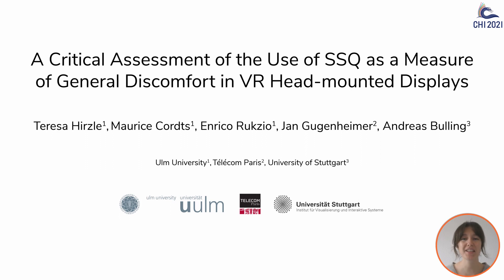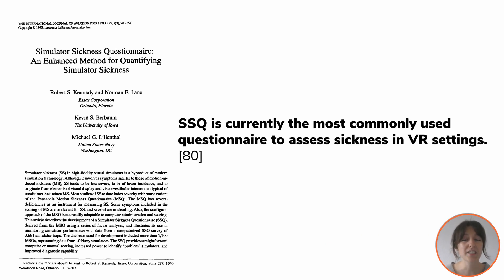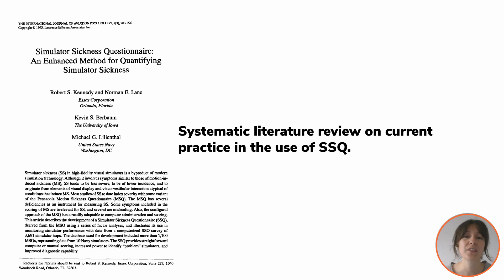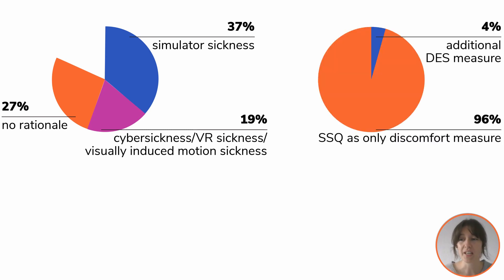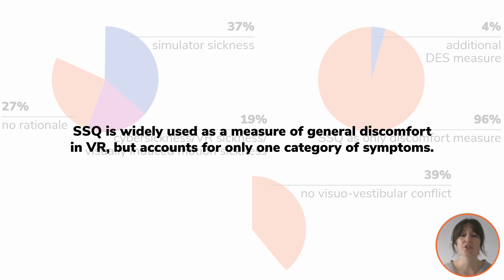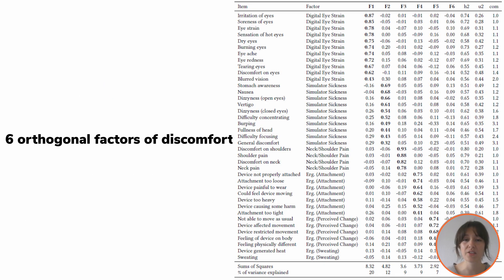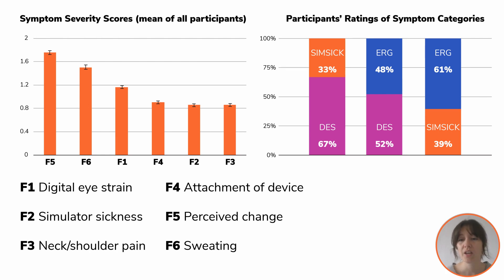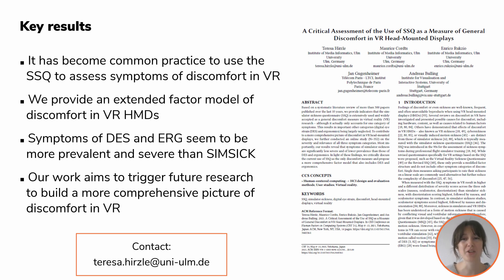A Critical Assessment of the Use of SSQ as a Measure of General Discomfort in VR Head-Mounted ...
A Critical Assessment of the Use of SSQ as a Measure of General Discomfort in VR Head-Mounted Displays
Teresa Hirzle, Maurice Cordts, Enrico Rukzio, Jan Gugenheimer, Andreas Bulling

Session: XR/VR/360°

Abstract
Based on a systematic literature review of more than 300 papers published over the last 10 years, we provide indicators that the simulator sickness questionnaire (SSQ) is extensively used and widely accepted as a general discomfort measure in virtual reality (VR) research – although it actually only accounts for one category of symptoms. This results in important other categories (digital eye strain (DES) and ergonomics) being largely neglected. To contribute to a more comprehensive picture of discomfort in VR head-mounted displays, we further conducted an online study (N=352) on the severity and relevance of all three symptom categories. Most importantly, our results reveal that symptoms of simulator sickness are significantly less severe and of lower prevalence than those of DES and ergonomics. In light of these findings, we critically discuss the current use of SSQ as the only discomfort measure and propose a more comprehensive factor model that also includes DES and ergonomics.